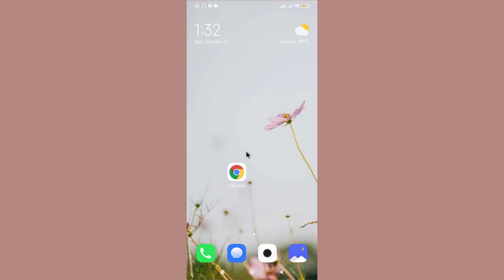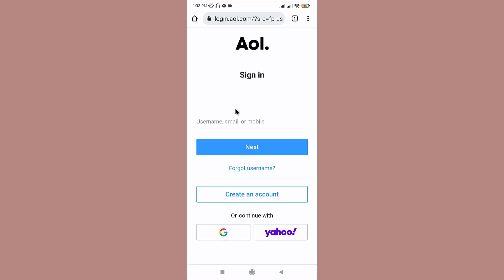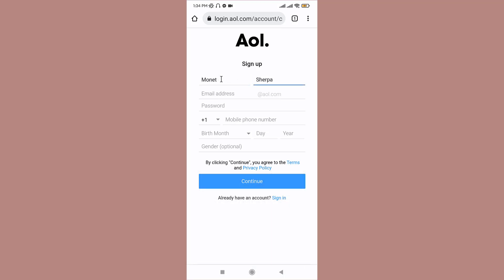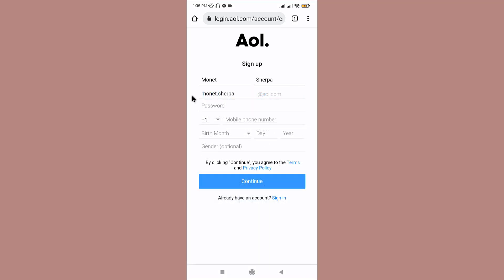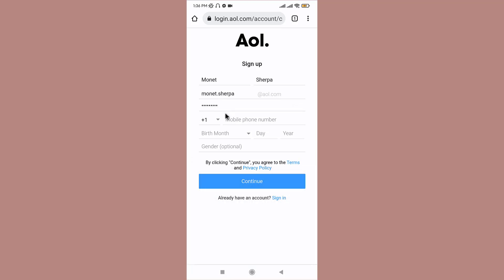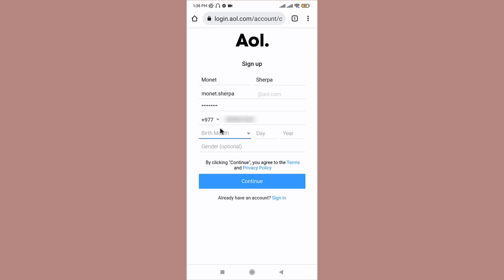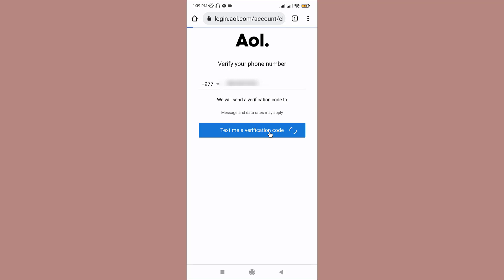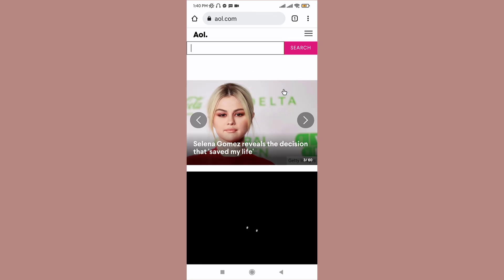AOL: Sign Up | Create AOL Account | How to Register to AOL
This quick video will guide you to create AOL mail account on your mobile device. Nowadays, the fastest and easiest way to communicate with your clients is via email.  AOL mail is one of the best options out there that you can choose. And, AOL also lets you get access to your webmail for free. So, today we are going to discuss the AOL webmail and how to create an AOL account for free.

You can create a new AOL email account with these simple steps, which I have explained down below. So, let’s get started.

1. Open your browser and go to AOL’s official website, aol.com.
2. Once you are on the AOLs’  home page, click on the Inbox icon on your bottom left-hand.
3. From the AOL sign-in page, click on the Create Account button to go into further steps to create your account.
Note: you can also create your account with your Facebook, Gmail, and yahoo without going further into the steps.
4.  Now you can see a sign-up form, to enter your details that are required.
5. Now,  click on the “Continue” button.
6. Once you enter on the next page, it will ask you to verify your phone number. So enter your phone number in the blank field, and after that,  click on the “Text me a verification code” button.
7. Once you received the code on your mobile phone, copy it to the textbox. Now, click on the Verify button to verify the number.

Congratulations, you have successfully created an AOL Account. Now you have access to so many services that AOL provides.